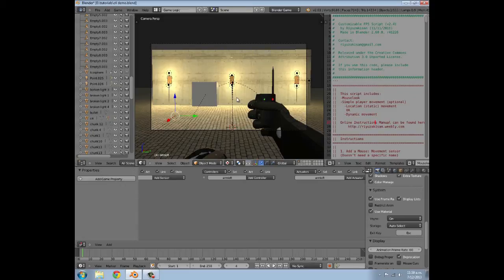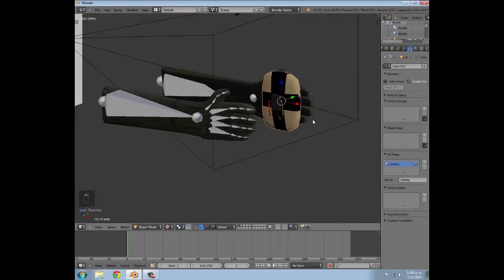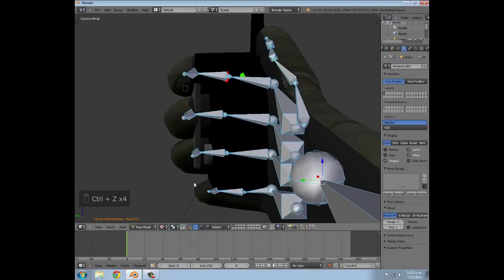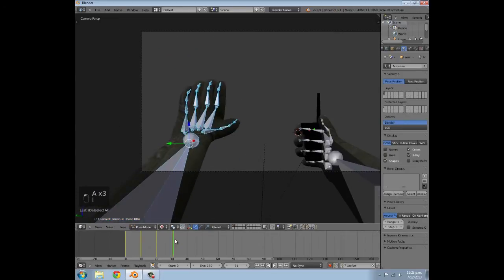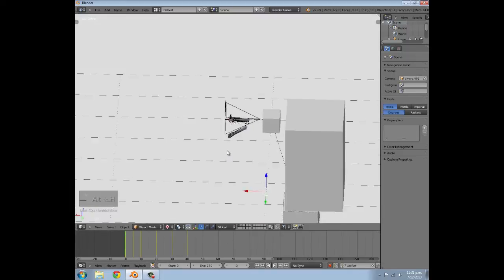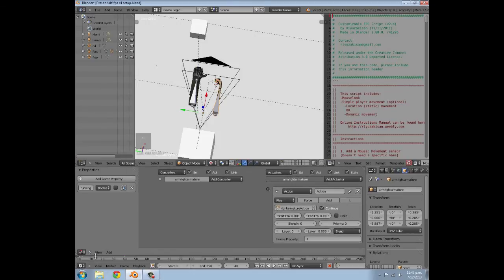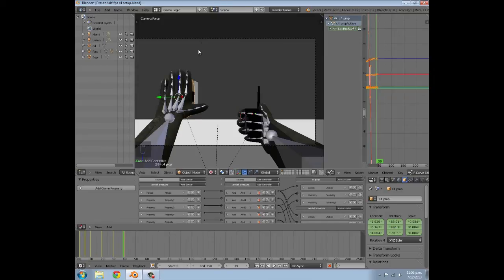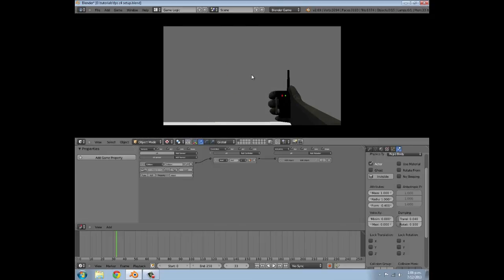C4 fps setup - animation, spawning, sticking to objects.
c4 with an fps setup. In the tutorial we animate a arm rig, setup c4 spawning
seamlessly and get the c4 to stick to objects with certain properties.
The tutorial also covers lots of bug fixing and other issues that could be a problem.
the technique used in this video can also be used for a grenade in an fps setup.

sticking to objects: 48:25

support appreciated!

Stay inspired